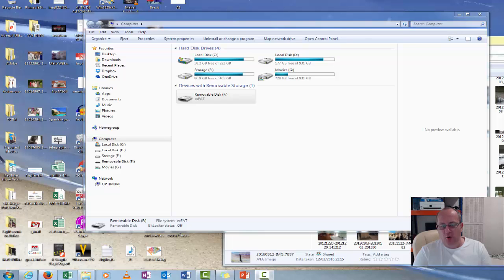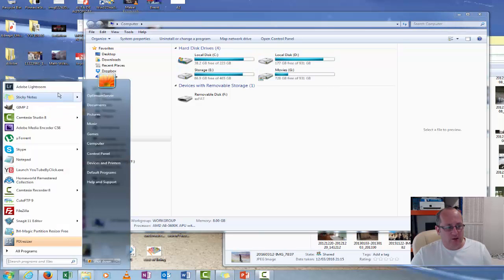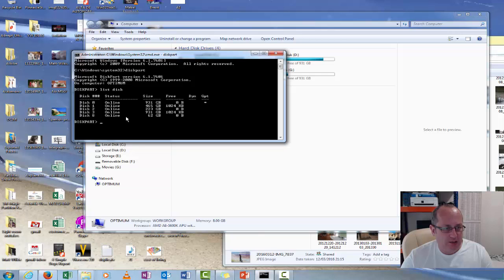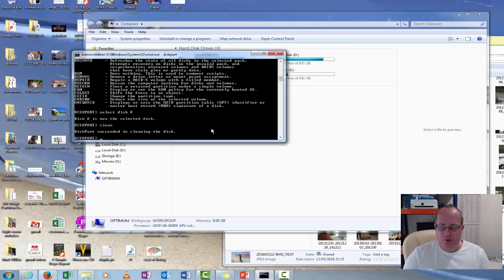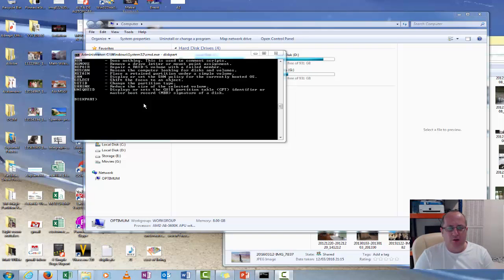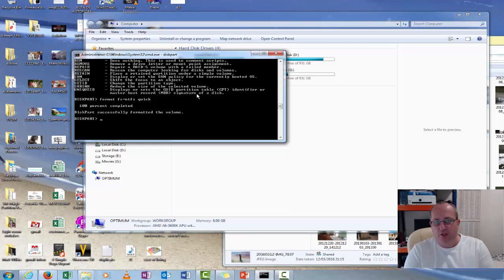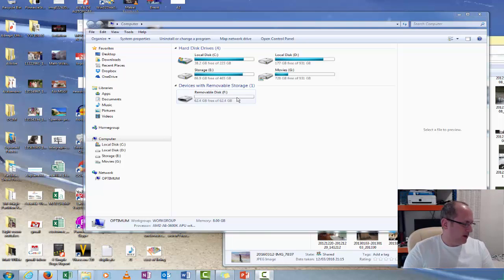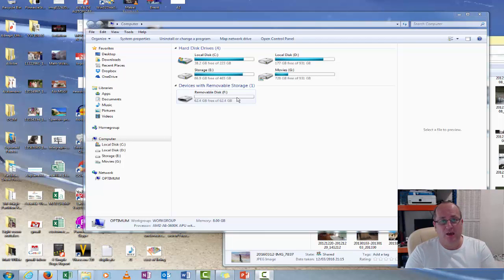How to make a bootable USB without any software command line only